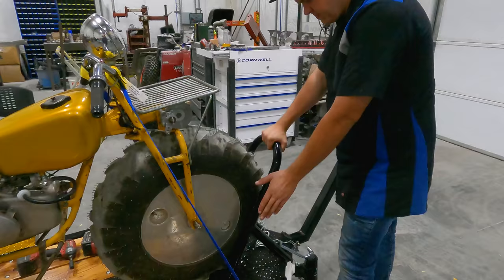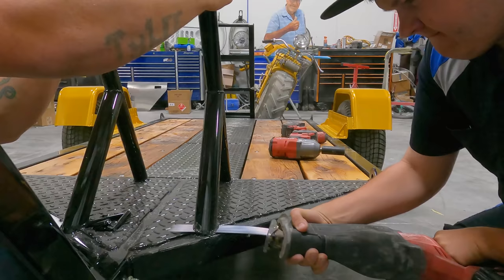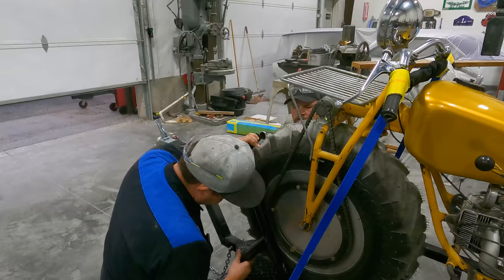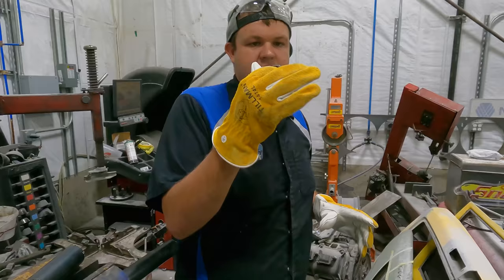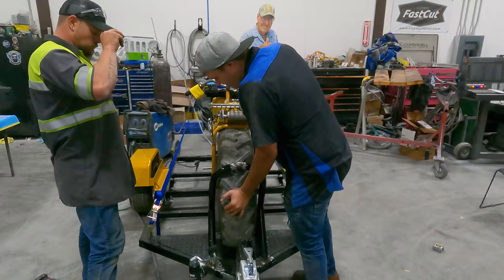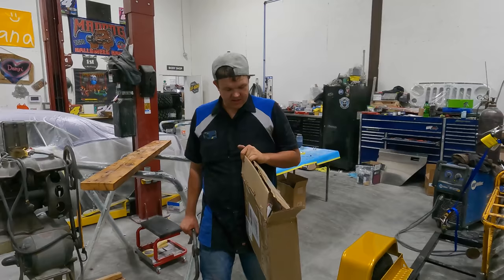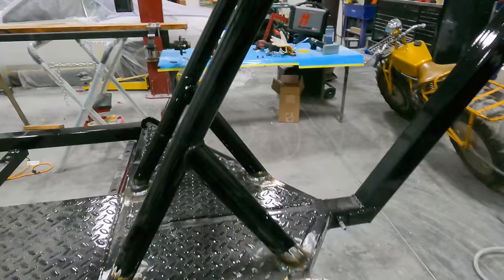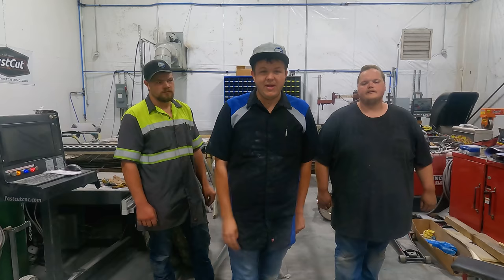We Had To Cut Fresh Paint On The Golden Nugget Trailer!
We thought we were done with the trailer. Turns out there is more work to be done.